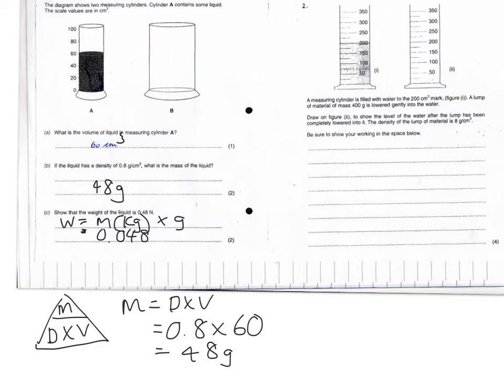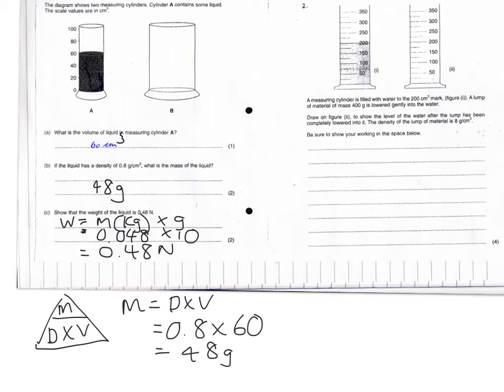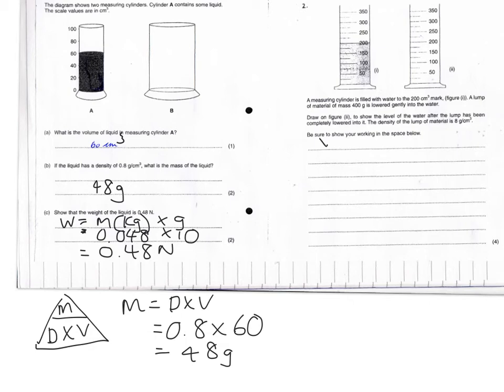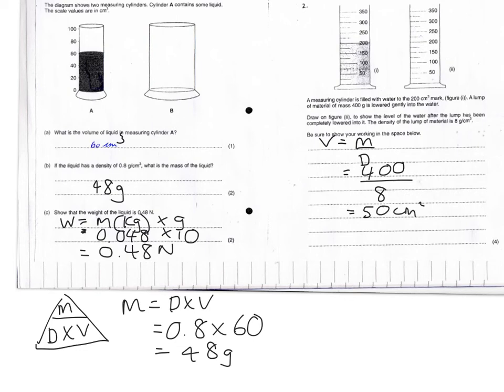Density - GCSE Physics Questions - SCIENCE WITH HAZEL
In this GCSE Physics revision video, Hazel teaches you how to use a formula triangle to calculate density, volume and mass.

These videos are designed to help you with your GCSE science revision.

These videos are revision tutorials specifically aimed at Edexcel IGCSE but can be used across all exam boards. Material required for A* is included.

Please leave any topic requests in the comments below.